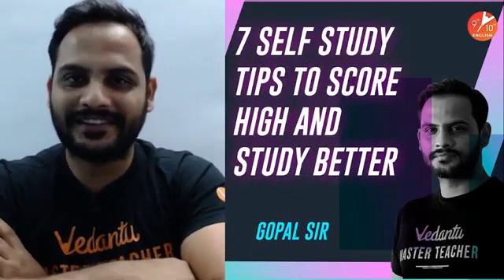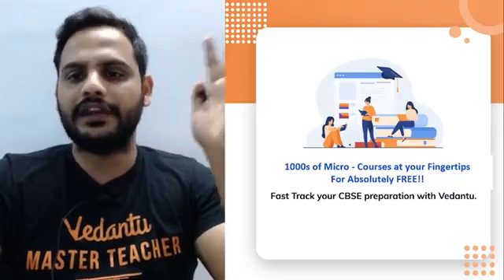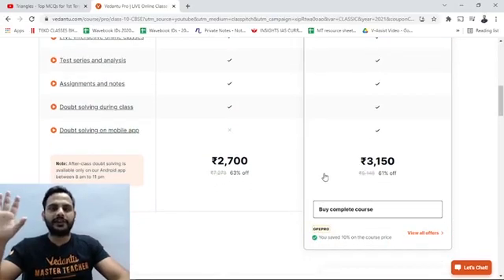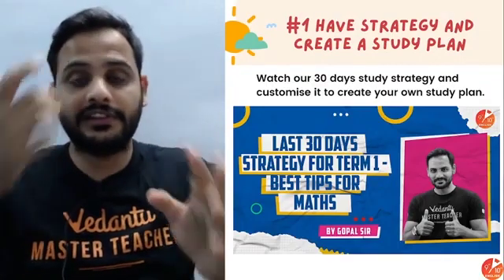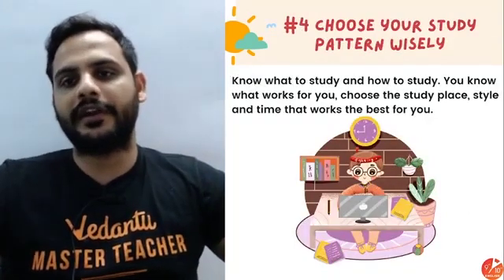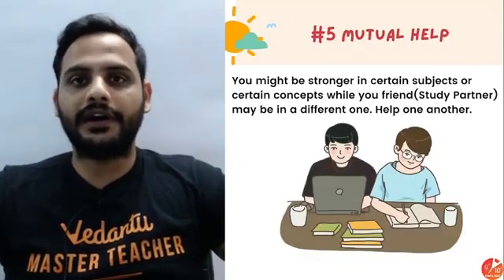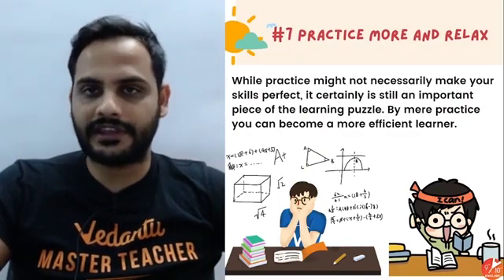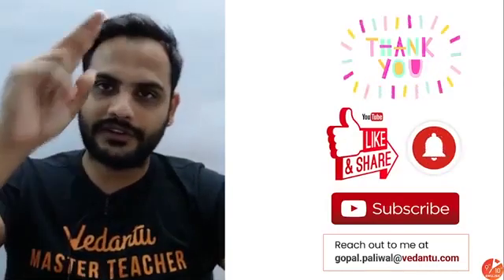7 Self Study Tips to Score High and Study Better in Term 1 Exams 2021🤯| Board Exam Tips by Gopal Sir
Hey Guys, Are you Excited about "7 Self Study Tips to Score High and Study Better in Term 1 Exams 2021" for Class 10 & 9 Students. As a student, you must know about the Self Study Tips to Score Good Marks in Your Academics. In this video Gopal Sir will Explain Self Study Tips to Score High Marks in Term 1 & Study Better Tips in Term 1. Watch the complete video to know about "7 Self Study Tips to Score High and Study Better in Term 1 Exams 2021".

♦ 7 Self Study Tips to Score High in Maths
♦  Tips to Score High in Class 10 Maths
♦ Tips to Score High in Class 9 Maths
♦ Tips to Study Better in Term 1 Exams
♦ How to Study Better in Term 1 Exams 2021
♦ Tips to Study Better for Class 10 Term 1
♦ Tips to Study Better for Class 9 Term 1
♦ CBSE Board Exam Preparation Tips
♦ Hand Written Notes By Vedantu Master Teacher

Hope you Gained Knowledge from Today's Session.